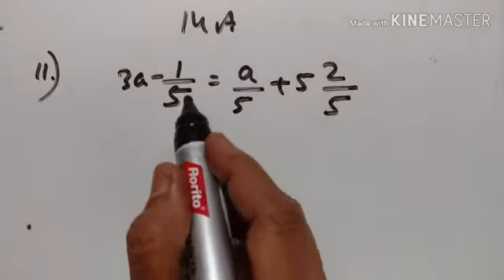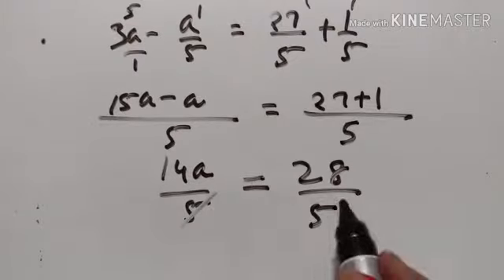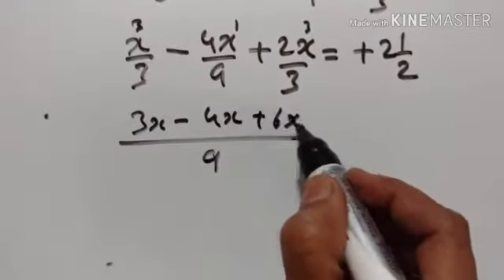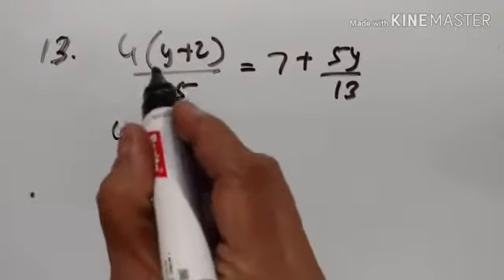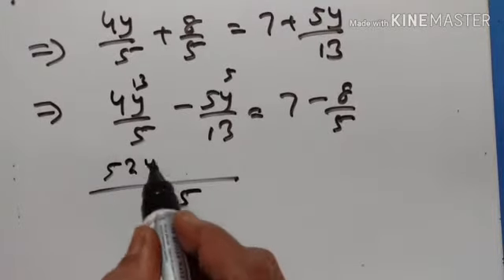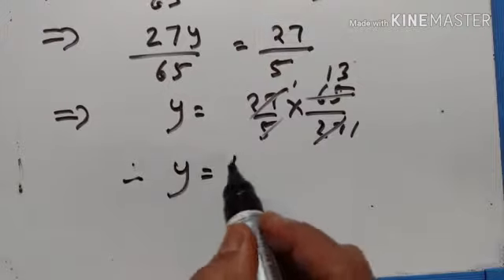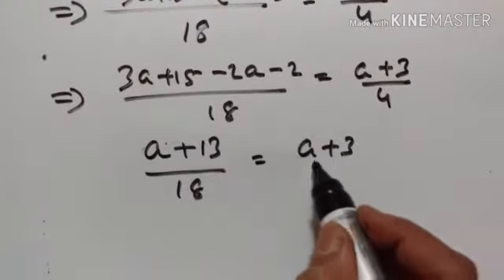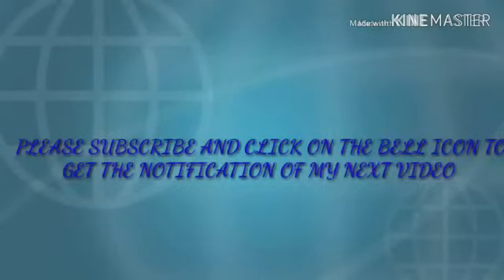LINEAR EQUATION PART III ICSE MATHS VIII STD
EXERCISE 14 A (11-14)
CONCISE MATHEMATICS
VIDEO 81